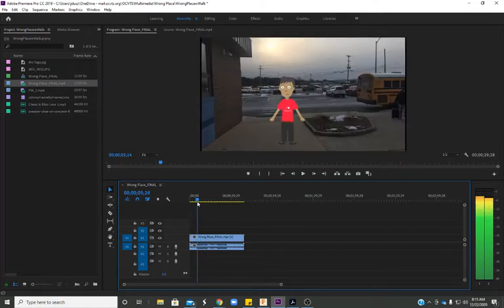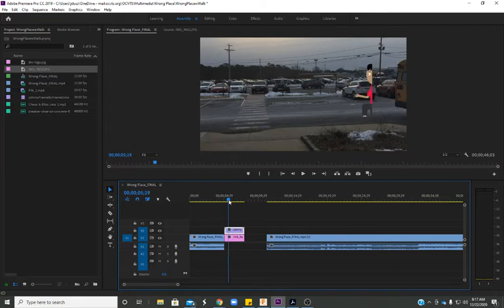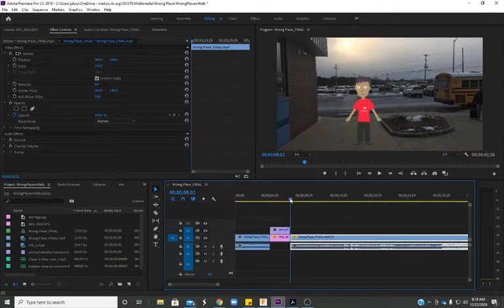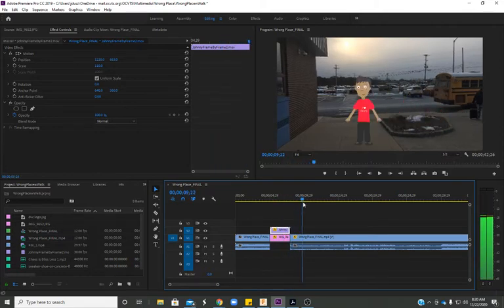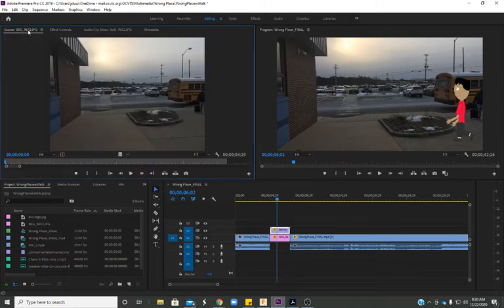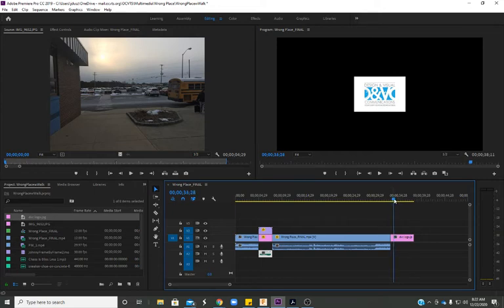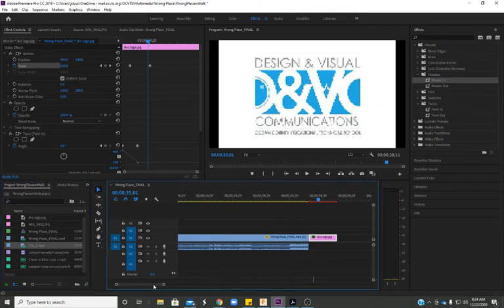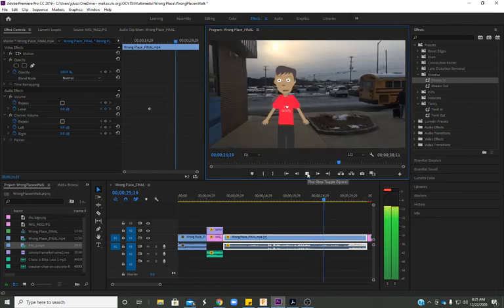Adobe Premiere - Razor Tool, Audio Levels, Animate Logo